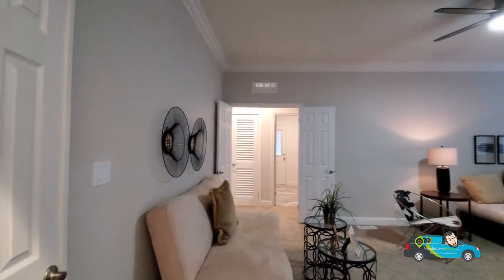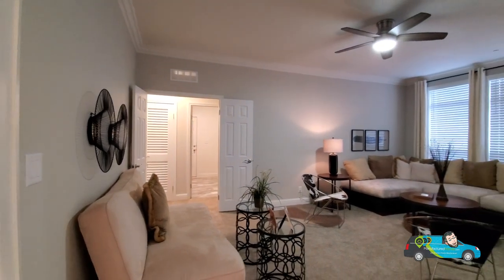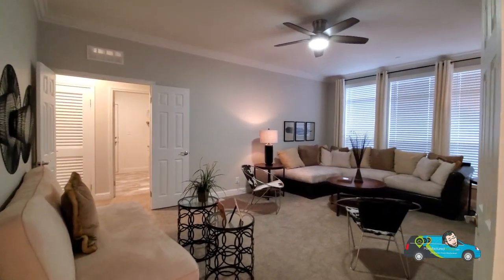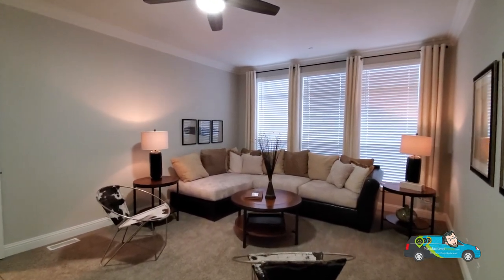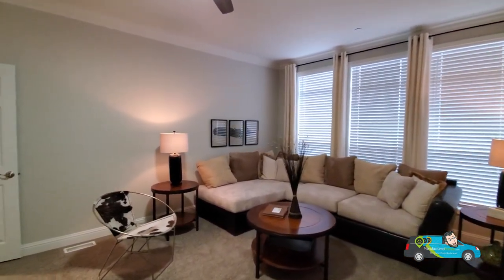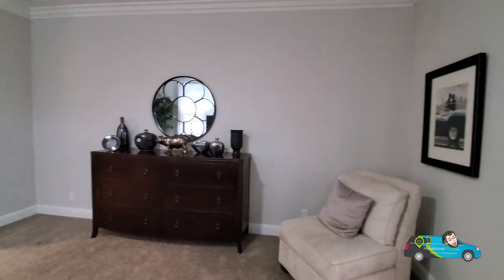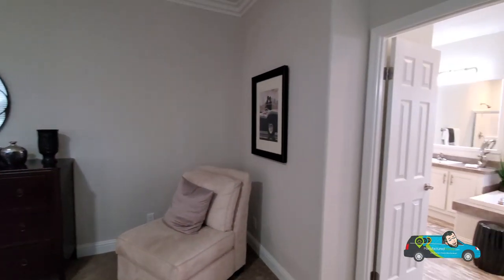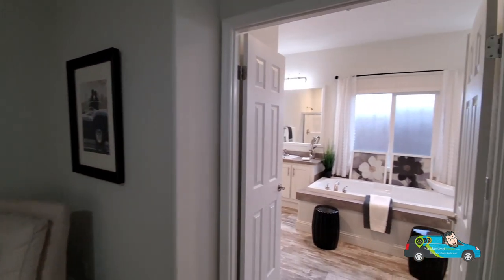HUGE Triple Wide Mobile Home With Plenty of Space for the Family!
Home Model: Instant Housing / 4266
4 Bed | 3 Bath | 2589 sq. ft. | 41'x66'

This triple wide home built by Golden West is absolutely Huge! Not only do you have 4 enormous Bedrooms, there is a family room in the middle of the home that can accommodate any of your living needs. The inset Entryway is a the first feature that tells you that this home means quality! Take a moment and tour this massive manufactured home.

Where's Wil? He's out there finding the best of the best in manufactured housing! Featuring manufactured homes, park models, Tiny homes, and even some mobile homes from all budgets all across the U.S.